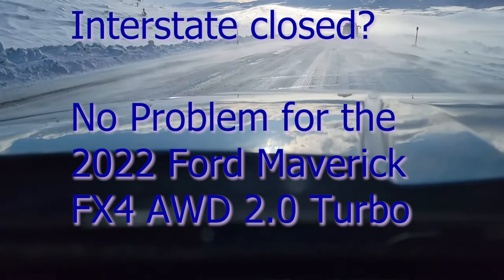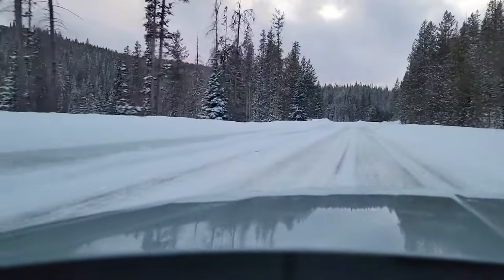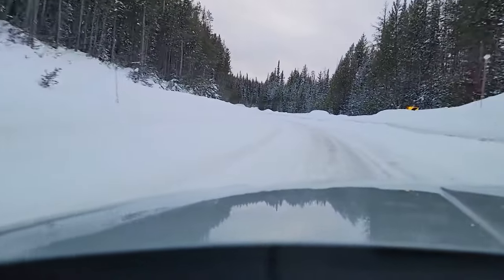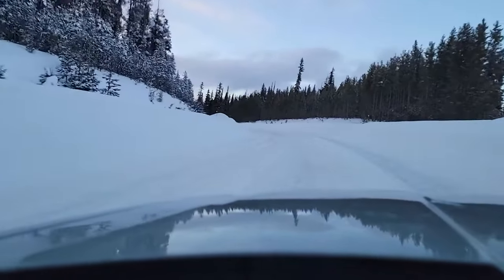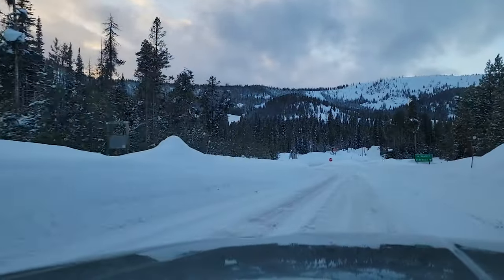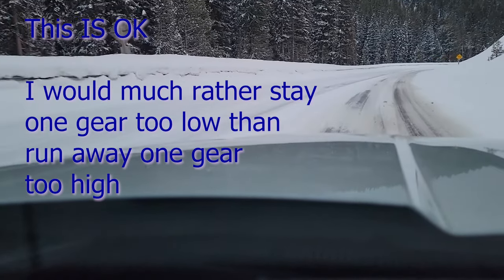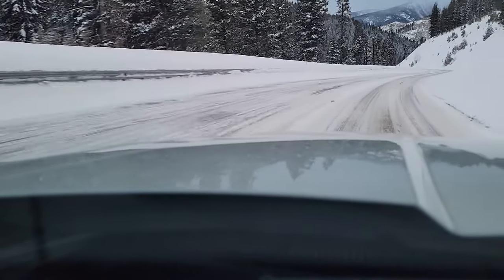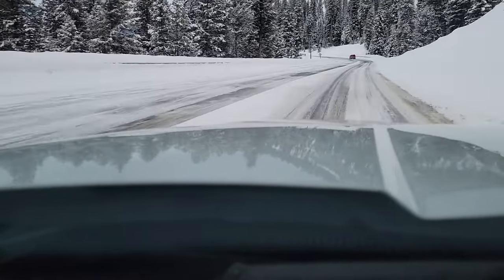Montana I-15 Closed: No Problem Ford Maverick 2022 FX4 AWD 2.0 Turbo Snow Test Hill Climb / Descent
2023 Ford Maverick FX4 XLTTP Cactus Grey Real World Test by MM

Southbound I-15 March 2023 Ford Maverick FX4 AWD 2.0 Turbo Snow Test

I-15 S Closed from Dillon, MT to Idaho Falls, Id 3/10/2023.  Only options were HWY 20 from West Yellowstone…Nope.  That HWY closes more than I-15 or 4 hours out of the way to Wisdom, Mt then Salmon, ID then drive through 200 miles through an Elk Preserve at dusk to ID Falls.  No footage of that for obvious reasons.

The preserve was 10x scarier than the snow-covered HWY.  600 lbs. animals jumping in front of you like asteroids in Star Wars.  Legit.

Sorry, Ford’s new compact pickup doesn’t have lockers or a low range.
FX4 The FX4 off-road package has been a staple of the Ford lineup for decades. And thankfully it wasn't excluded from Ford's all-new trucklet, the compact 2022 Maverick. The new 2022 Maverick is smaller than a Ranger and comes in one configuration: Super Crew short bed. Two engines are offered: a standard 2.5L Atkinson-cycle hybrid with a CVT transmission, and an optional 2.0L EcoBoost I-4 mated to an eight-speed automatic. All-wheel drive is optional for trucks equipped with the 2.0L EcoBoost engine.

The 2022 Maverick's FX4 package can be added to two of the truck's three trim levels: XLT and Lariat. The truck must also be equipped with all-wheel drive, which means the Maverick must be optioned with the 2.0L EcoBoost I-4 engine andeight-speed automatic.
What Comes With The FX4 Package?
The FX4 off-road package for the 2022 Maverick follows the basic recipe used on all other Ford pickups. It includes additional underbody skidplating, larger 235/65R17 all-terrain tires, unique 17-inch wheels, hill descent control, and off-road-focused drive modes that include Mud/Rut and Sand. Of course, there's also the FX4 bedside graphic.
Any Suspension Updates With FX4?
Ford says that the Maverick FX4 gets "off-road suspension tuning." The bigger picture is that all all-wheel-drive Maverick models get a unique rear suspension that borrows from its Bronco Sport platform mate. The rear suspension of the 2022 Maverick FX4 gets an independent multi-link trailing arm setup with monotube shocks that include hydraulic rebound stops. The suspension is supported by a steel subframe, has a stabilizer bar, and features cast knuckles. Standard Maverick all-wheel-drive models trade the monotube dampers for twin-tube units.
The front suspension remains the same as all Maverick pickups and features a MacPherson strut style independent suspension with twin-tube dampers. The front also has a stabilizer bar and cast knuckles.
Where's The Real Off-Road Hardware?
If it's more hard-core off-roading you're looking to do, then the Maverick isn't the truck for you. There's no locking differential, no trail control, and no low-range transfer case. And there likely never will be. Those wishing for these things will need to jump up a class to the Ranger, where the FX4 and Tremor package will get you further off the beaten path.
What Does The 2022 Ford Maverick FX4 Cost?
As of press time Ford has not released official pricing for the 2022 Maverick FX4 package. What Ford has said, however, is that Maverick will start at just $19,995 for an XL hybrid model. Unfortunately, you need to bump up to the premium 2.0L EcoBoost engine to get all-wheel drive and need to be in an XLT or Lariat trim. So you can probably add $10,000 to that starting price just to get to the level where FX4 is available. From there, if we were to take an educated guess, we'd bet that the FX4 package for Maverick will add between $1,200 and $1,500 to the cost of the truck, which, for what you get, would be quite a bargain.

Today Lost Trail Ski Area is located at 7,000 ft on the border of Montana and Idaho. 5 Double Chair Lifts & 3 Rope Tows offer access to over 60 marked trails. Open Thursdays - Sunday & all Major Holidays. Montana's Greatest Snow Place. Go for the Snow!

• Year Opened: 1938
• Elevation: Summit 8,200 ft – Lodge 7,000 ft – Base 6,400 ft
• Vertical Drop: 1800 ft
• Lifts: 5 Double Chairs & 3 Rope Tows
• Trails: 60+ marked trails on 1,800 acres across two mountains.
• Longest Run: 2.5 miles.
• Avg Annual Snowfall: 325″